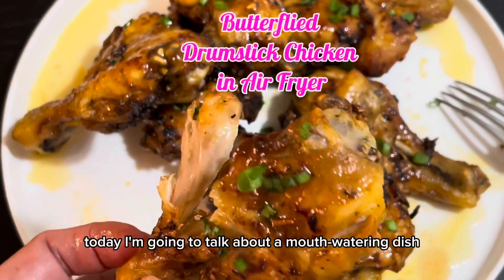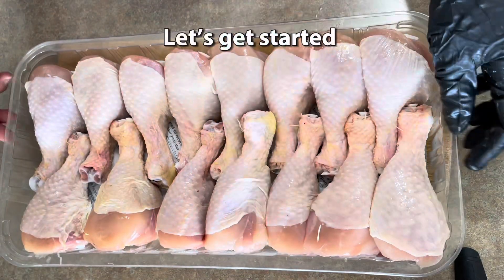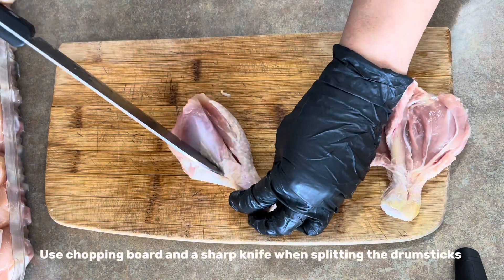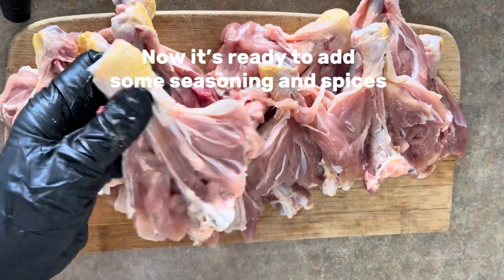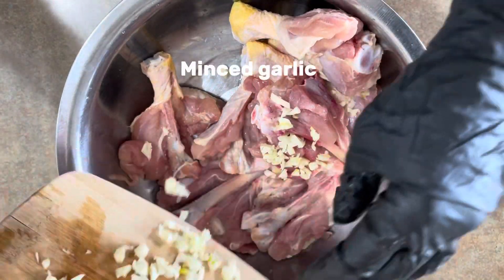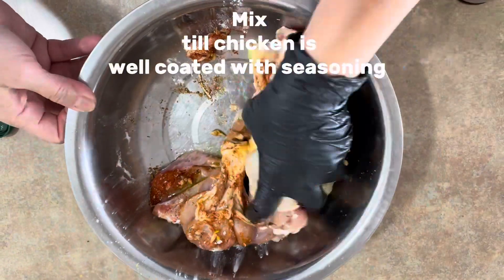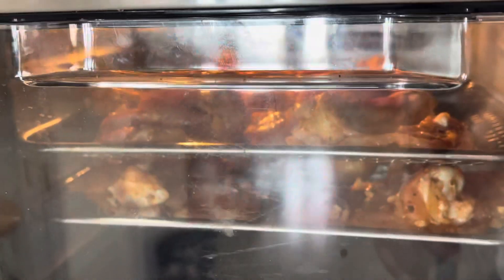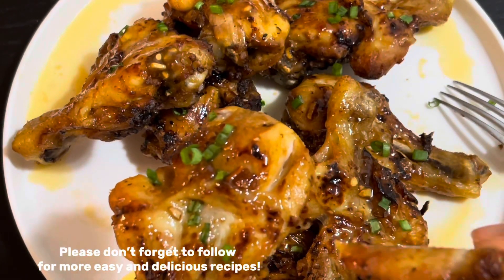Butterfly Drumstick Chicken in Air Fryer.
Butterfly chicken is a mouth watering dish that is perfect for appetizers and a delicious meal. This classic Thai dish has won the hearts of food lovers around the world with its delicate flavours, tender chicken and beautifully crispy skin.